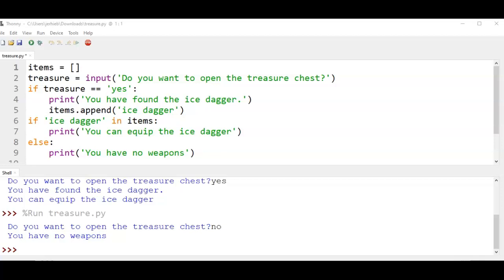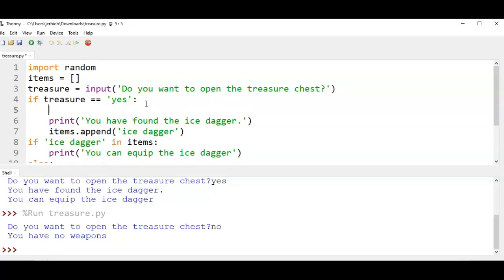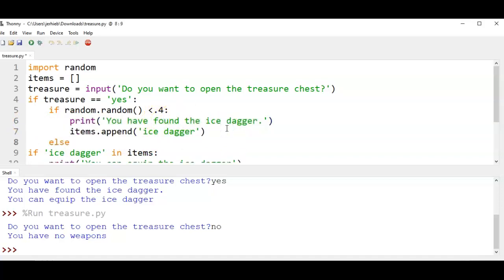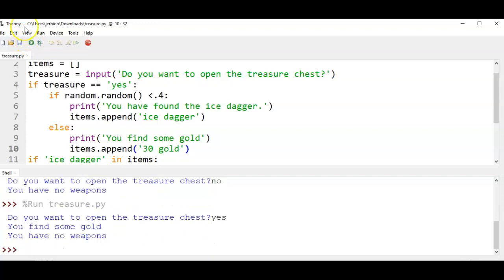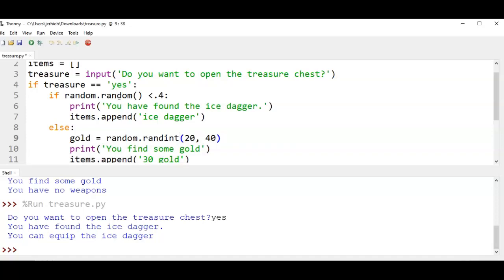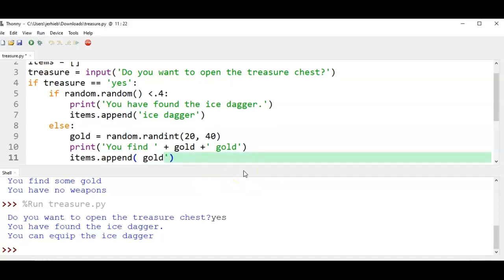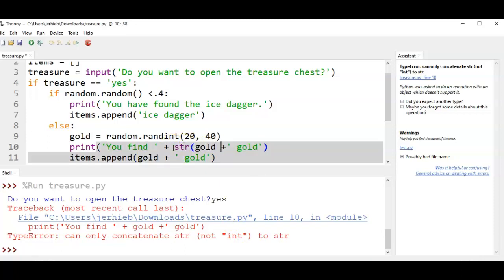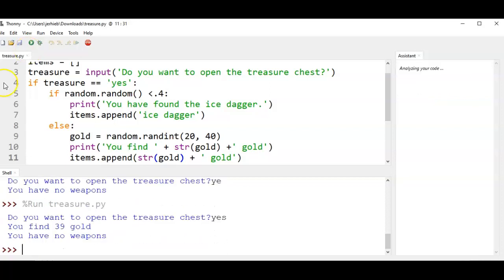Adding Randomness to a Story